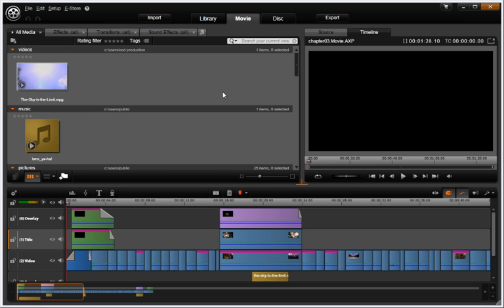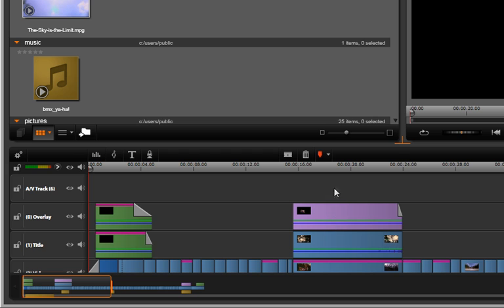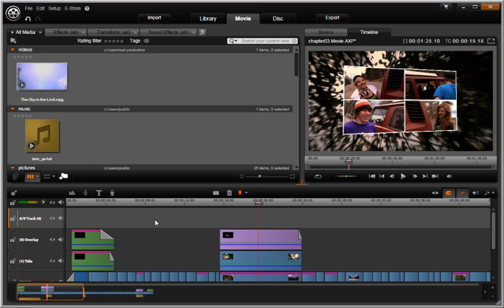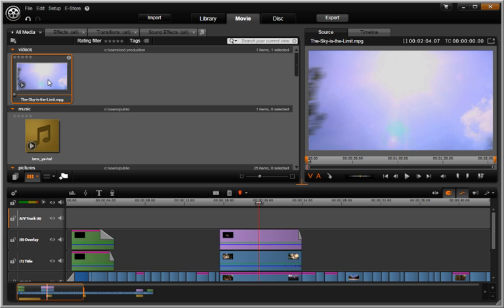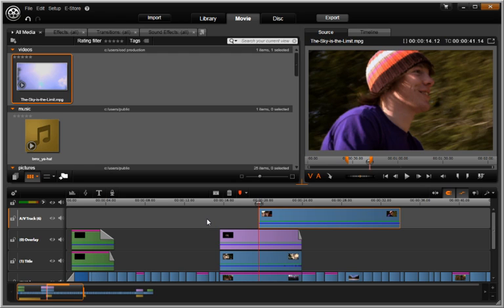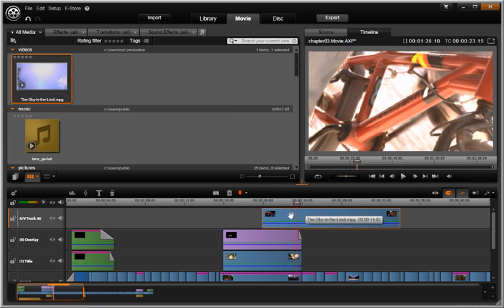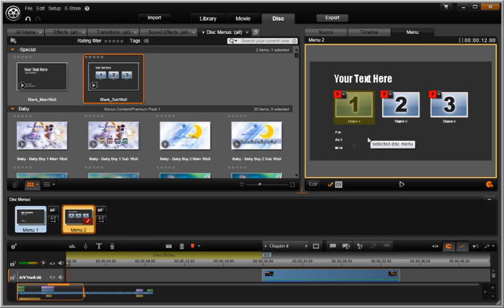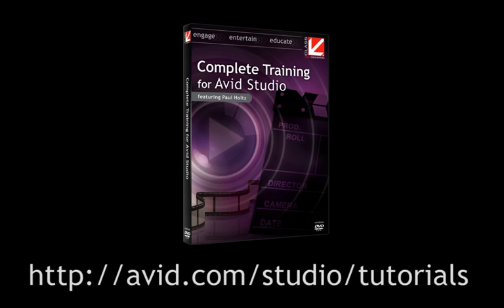What's New for Pinnacle Studio™ Users (Part 2) - Getting Started with Avid® Studio